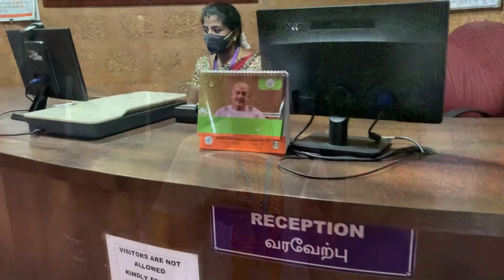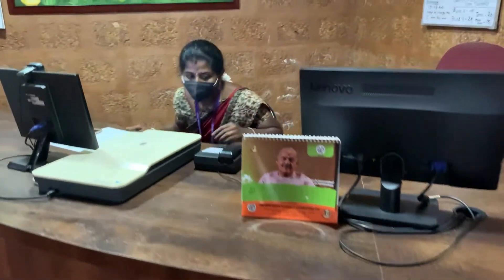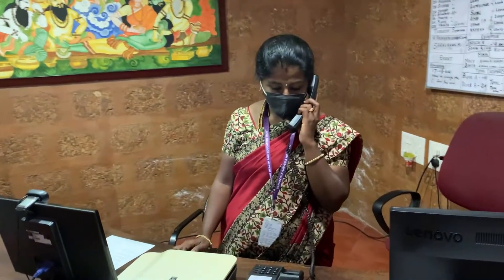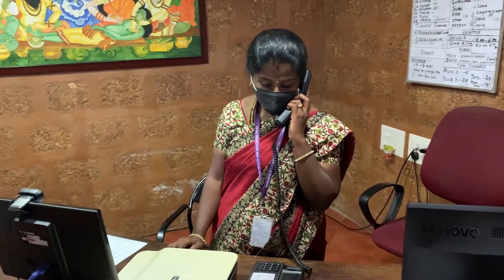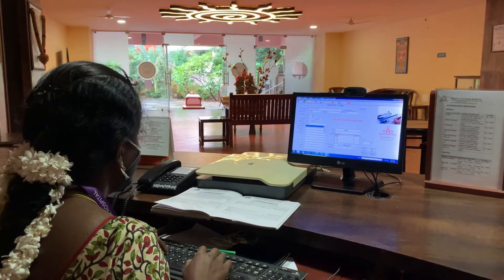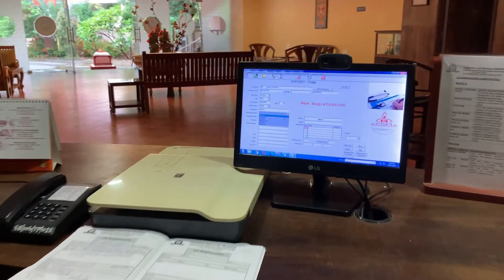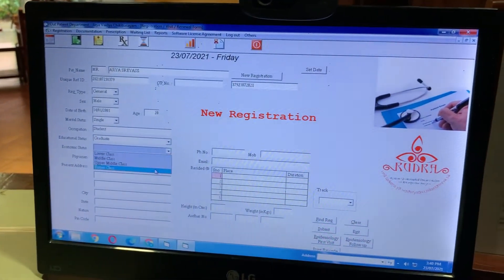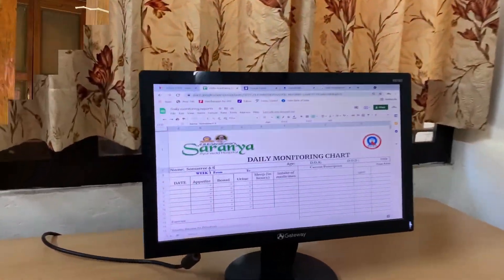AYU: RAKSHA - A VIRTUAL HOLISTIC PATIENT CARE PROGRAM from SARANYA - Ayurveda at Coimbatore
" AYU: RAKSHA " is a program aimed at providing a personal physician / mentor to you at the comfort of your home, who can help you in establishing healthier lifestyle and habits and understanding and managing your illness and health through Ayurveda.
Throughout the process, you'll be considered as a patient at Saranya, registered with us, and kept in our medical records. Your personal physician/mentor will get in touch with you in regular intervals for consultation or counselling, will review your daily health status via a shared document, provide detailed diet and day plans and host regular yoga sessions, satsangs etc. While all of this is going on, we will push you to make healthier choices, stay on your goals and make seamless transition into a better version of you.

Kindly get in touch with us via phone, whatsapp or email to know more about AYU: RAKSHA and be a part of it. We implore you to make use of this opportunity to make the first step in your wellness journey.

Warm regards,
Team Saranya